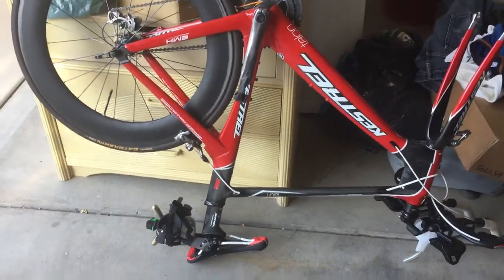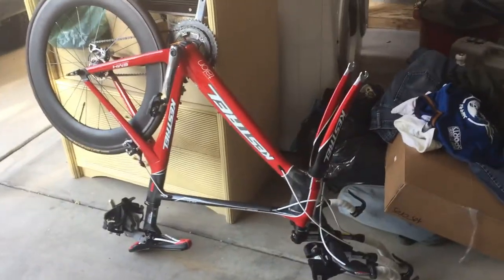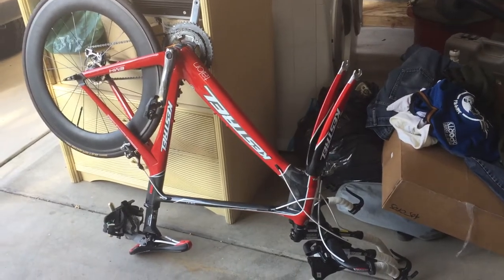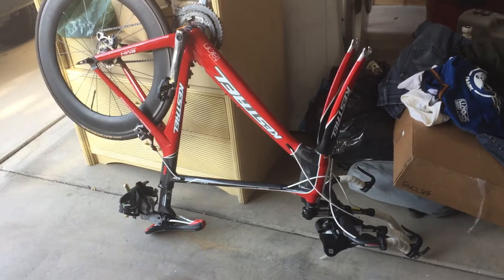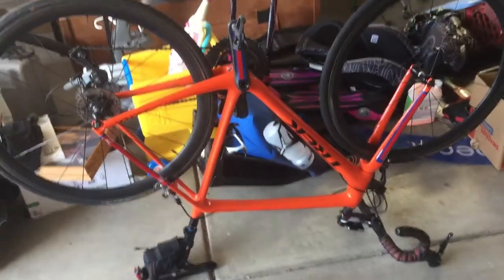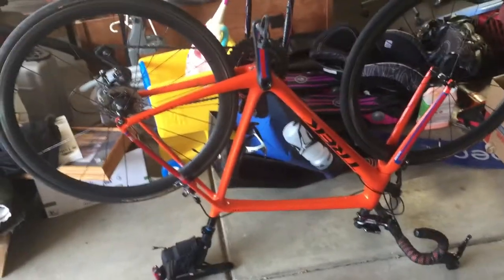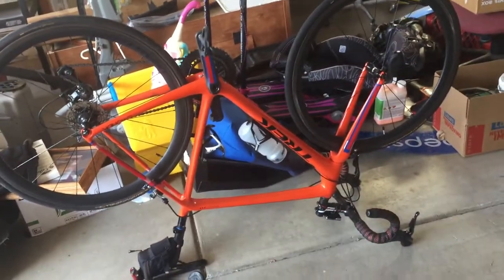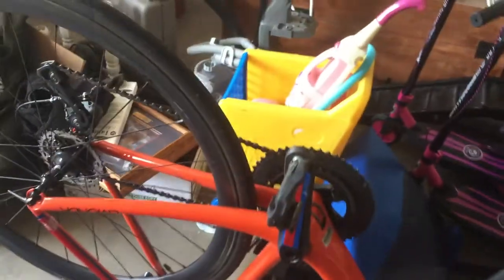Silver State 508 In The Books!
I will post a video of the 508 later this week!